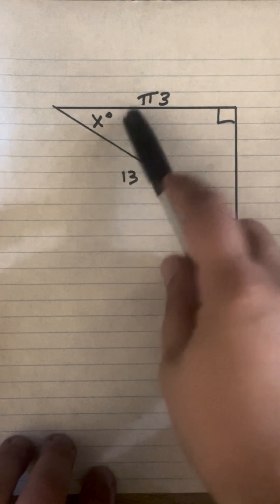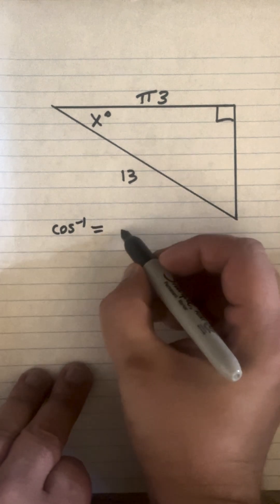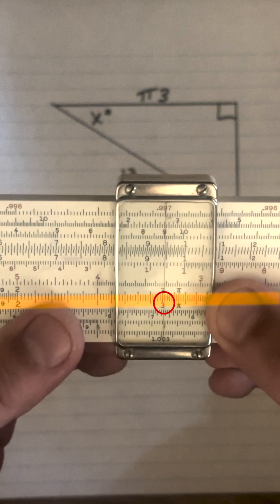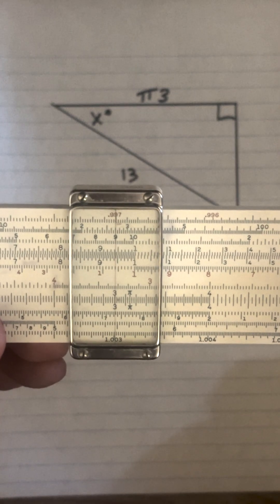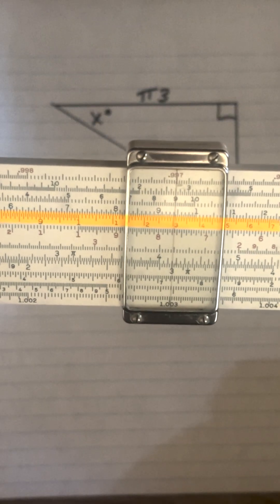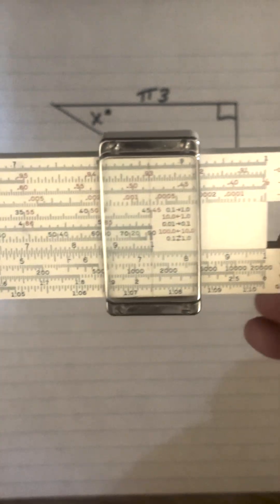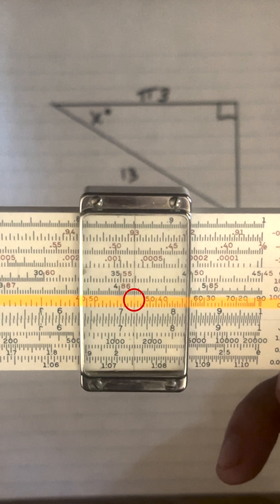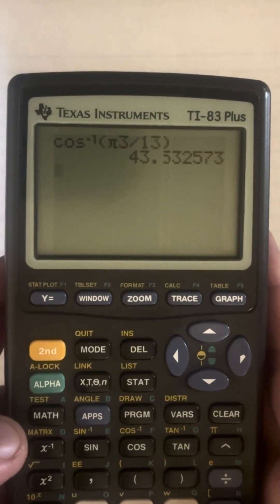Solve for X on the Slide Rule with Folded Scales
Trigonometry Solution for x using the folded scales on the slide rule.